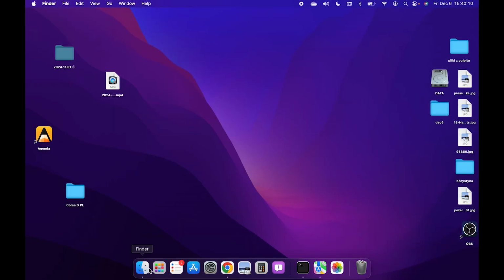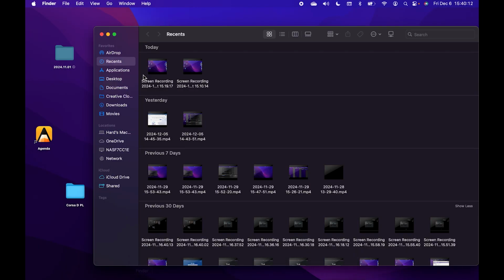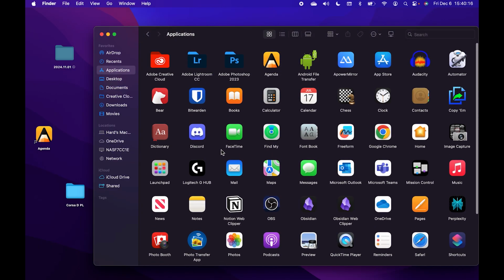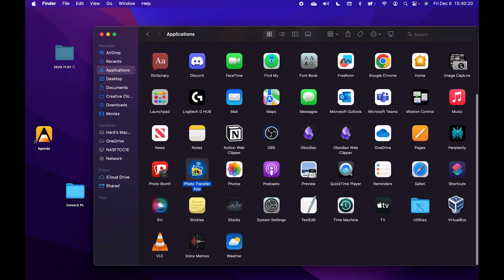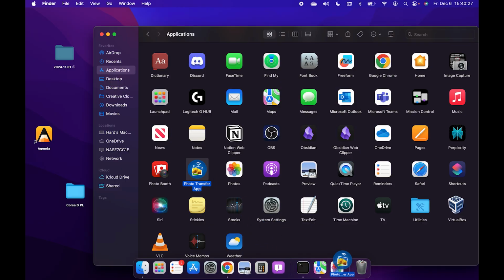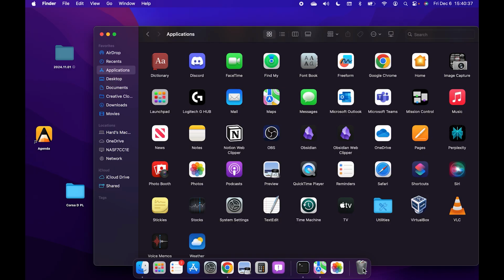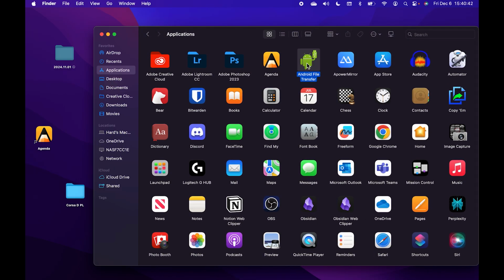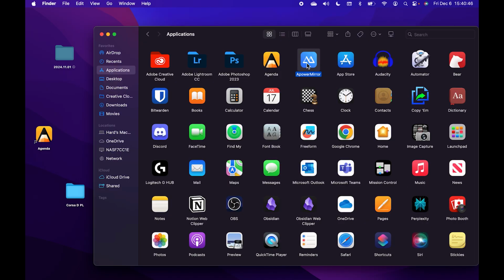Mac - How to Uninstall Apps - Free Up Storage and Optimize Performance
In this tutorial, we’ll guide you through the process of uninstalling apps on your Mac. Whether you want to free up storage space or remove unused applications, follow these simple steps to safely uninstall apps and keep your system running smoothly.

How to uninstall apps using the Launchpad
Steps to delete apps by dragging them to the Trash
How to use Finder to remove apps from the Applications folder
Tips for clearing leftover files and data after uninstalling apps
Troubleshooting issues with uninstalling apps on your Mac